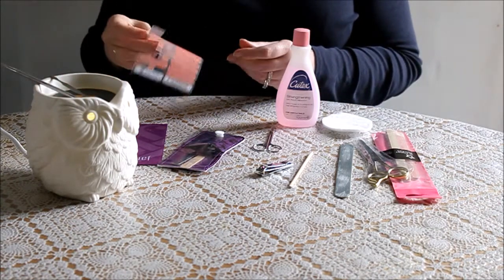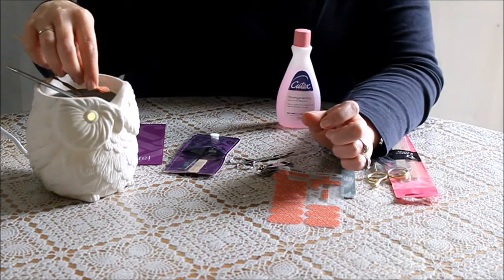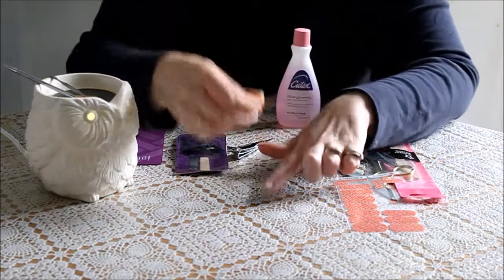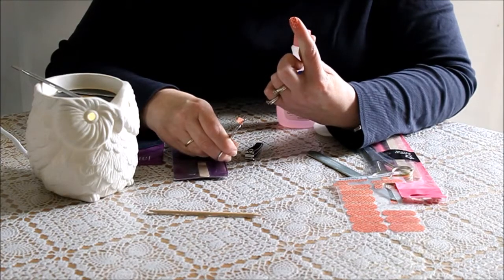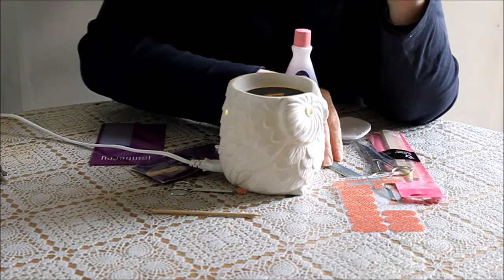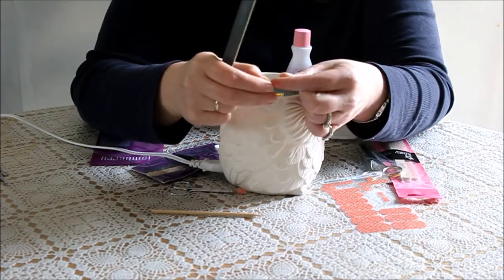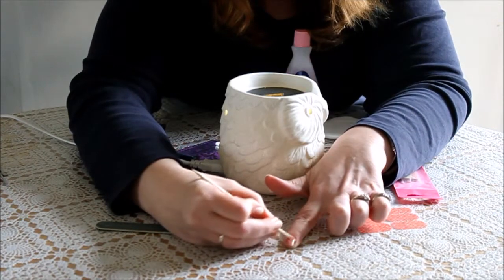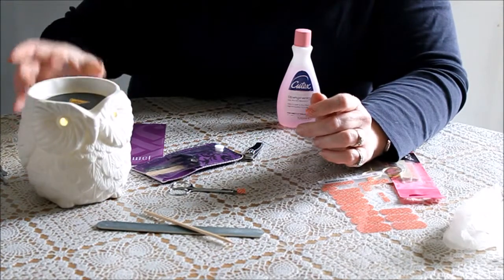How to Apply Jamberry Nails Using a Scentsy Warmer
Apply Jamberry Nails with a Scentsy warmer hot plate.